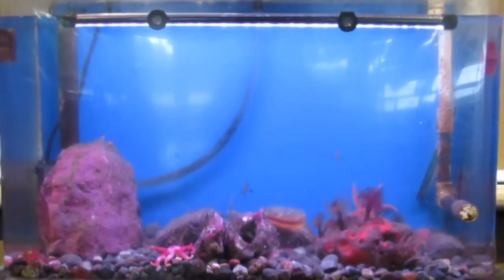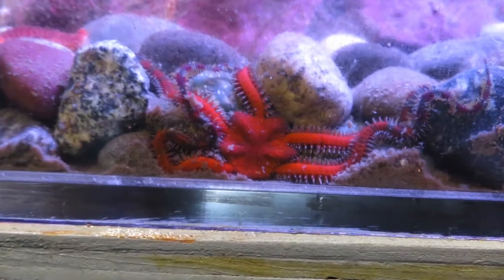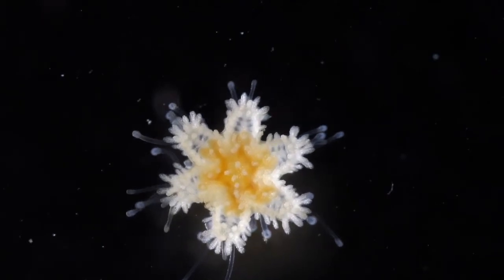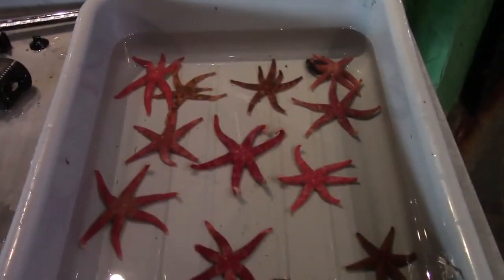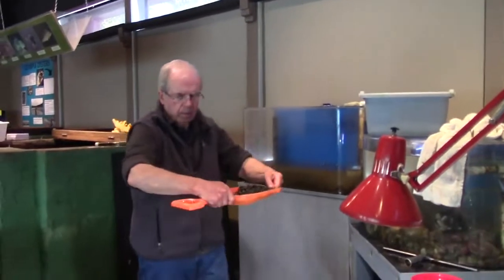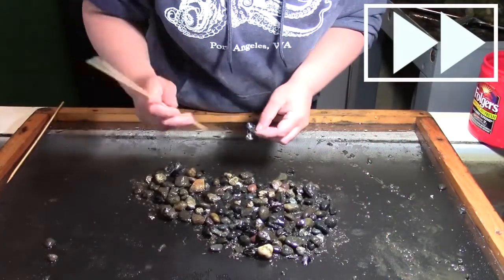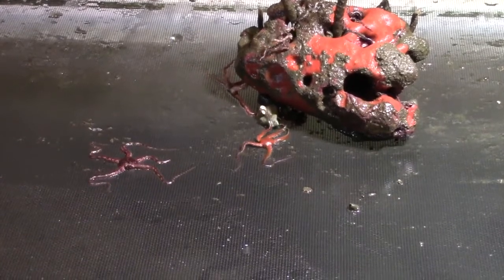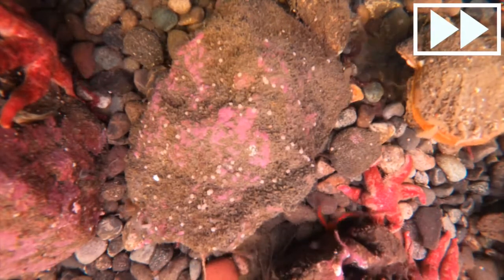Baby Six-Arm and Brittle Stars Exhibit Cleaning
Tamara narrates this video of the deep and careful cleaning of our baby six-arm sea star habitat (sp. Leptasterias). Explore the ways we carefully find and count each tiny sea star and the army of hidden brittle stars during this annual deep cleaning process.